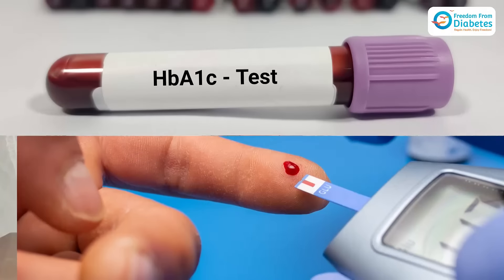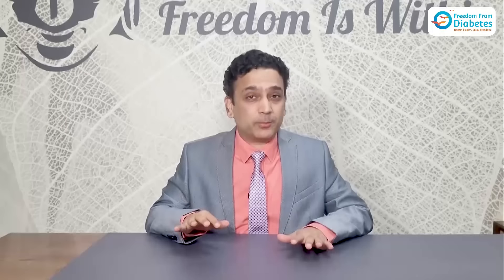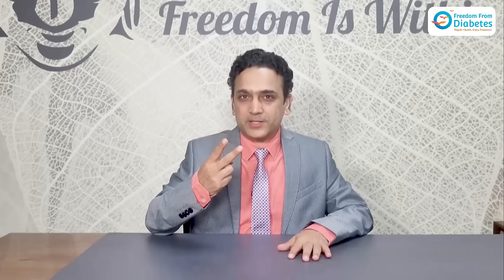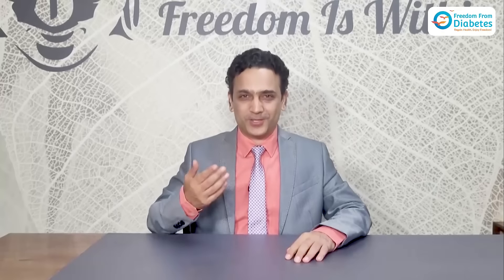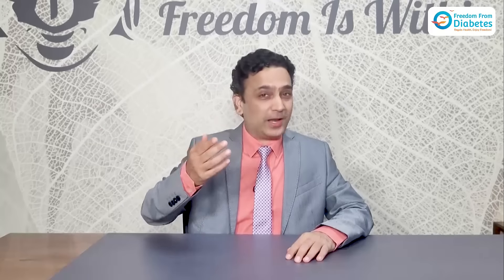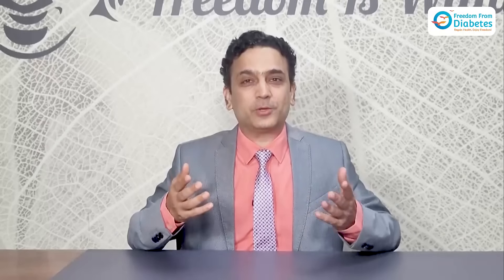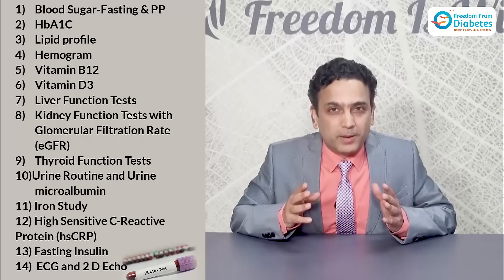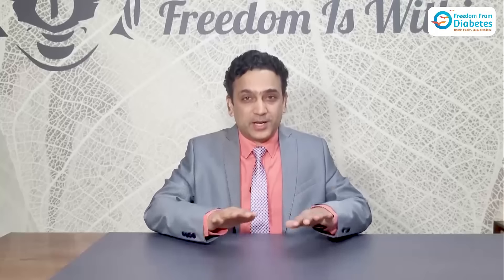Commonest mistake that Diabetics make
Welcome to our official YouTube channel "Freedom from Diabetes"

This channel is not only for those who have diabetes, but it is for all who want to lead a Healthy Lifestyle.

What is Freedom from diabetes?

Freedom from Diabetes (FFD) is India's Leading Diabetes Reversal Specialist organization led by famous Diabetes Reversal Specialist, drpramodtripathi and his team of experts like dieticians | Exercise Experts | psychologists | Mentors | Monitors | and Diabetes Reversal specialized

All the videos on our channels are drafted and designed under the guidance of Dr. Tripathi which is not only for Diabetics but also for all who want to lead healthy and fitter life.

The channel contains only Health-Related videos which you can watch every day and learn something easy and new to become fit and fine

To learn How to Reverse Diabetes and other health issues, Join Dr. Pramod Tripathi's upcoming DRS ( Discover Reversal Session ) Webinar now.

Follow our page Now:  @Freedomfromdiabetespune

How Freedom from Diabetes(FFD) works?

Freedom from Diabetes (FFD) is an organization that specializes in DIABETES REVERSAL and enables the creation of healthier families!
It has innovated a unique approach that consists of a four-pronged protocol of DIET, EXERCISE, INNER TRANSFORMATION, and MEDICAL that is perfected over years of research and hard work.

This protocol brings rather quick results and thousands are free from diabetes medicines and insulin completely.

Playlist to watch:

Please watch our complete Series

Wow Wednesday Series (Every Wed: 7:20 live)